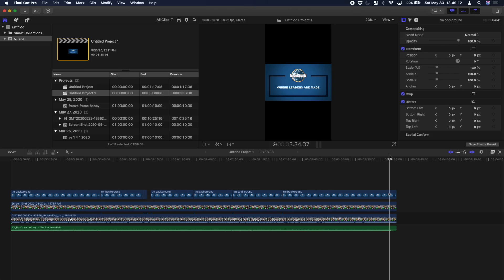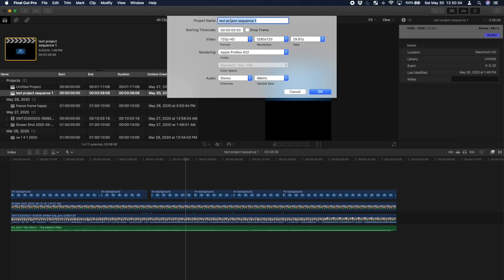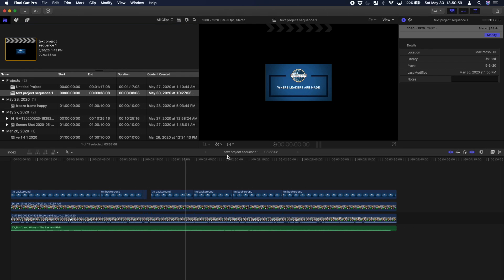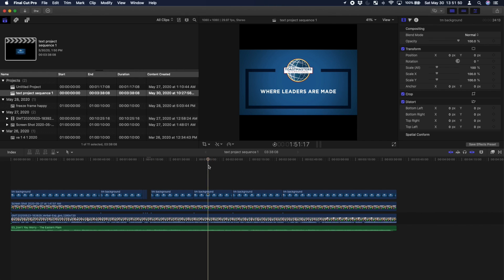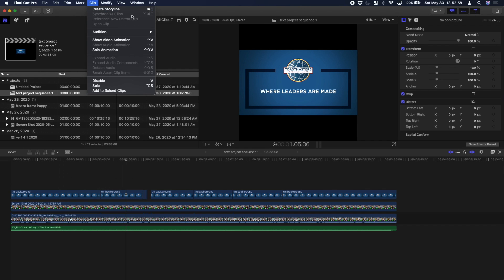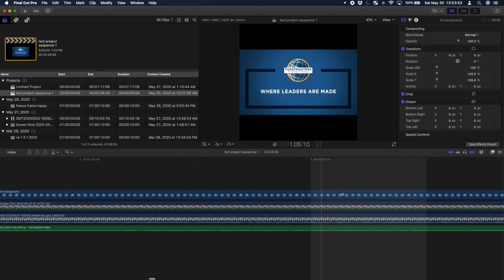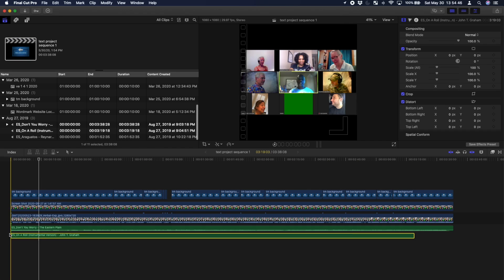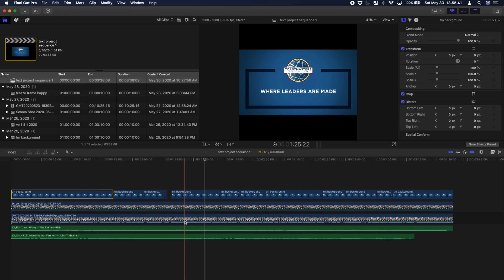Video Editing Like A Pro | Tips and Tricks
Using Final Cut Pro X I show you some of my Tips and Tricks for Video Editing.